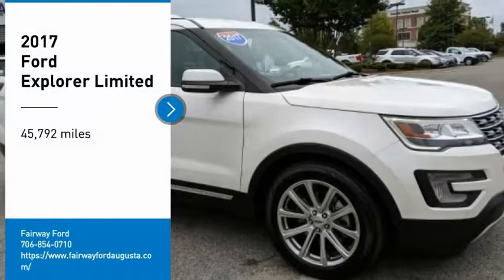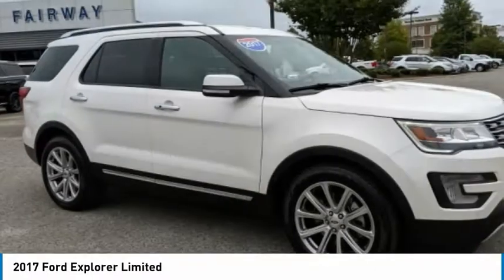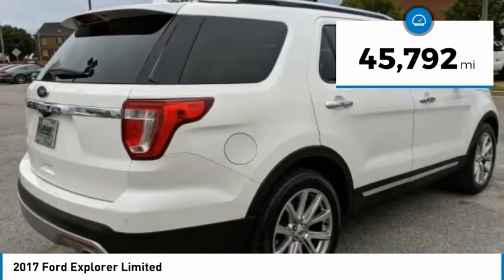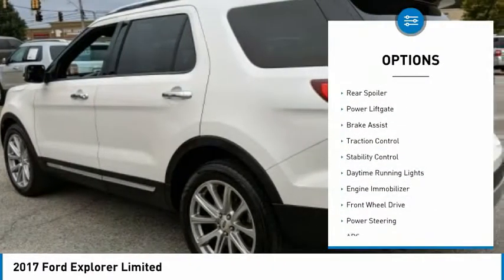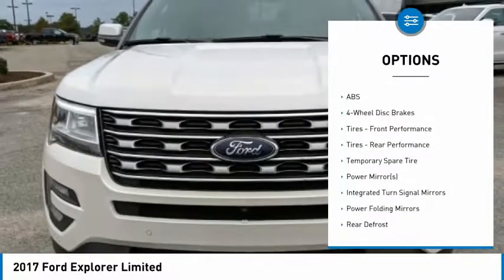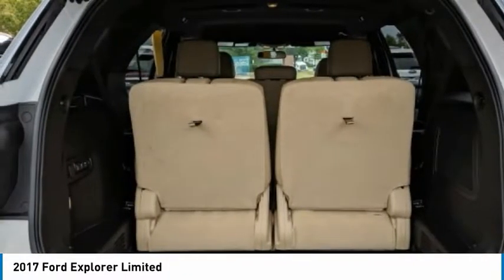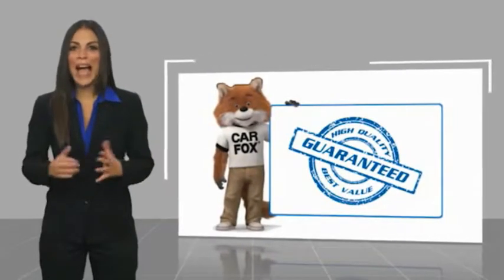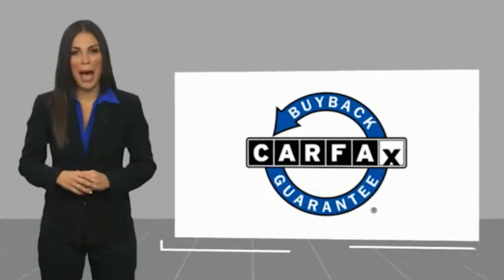2017 Ford Explorer 2017 Ford Explorer PB80559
2017 Ford Explorer Limited

Fairway Ford
4333 Washington  Rd.